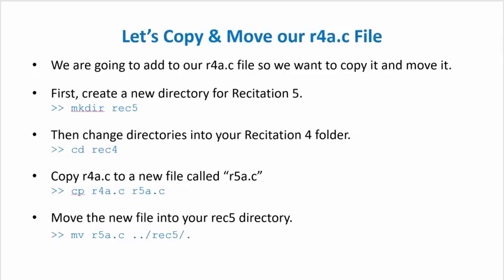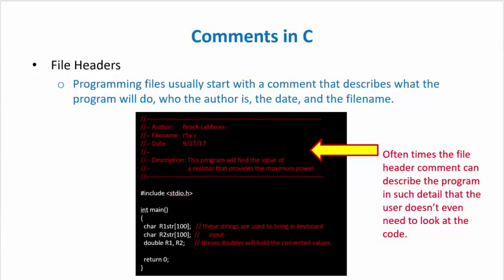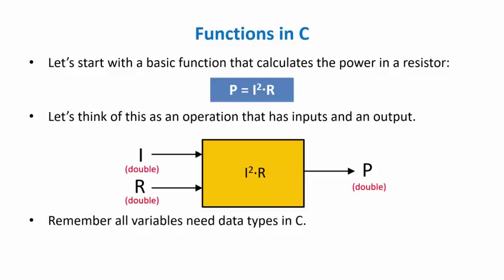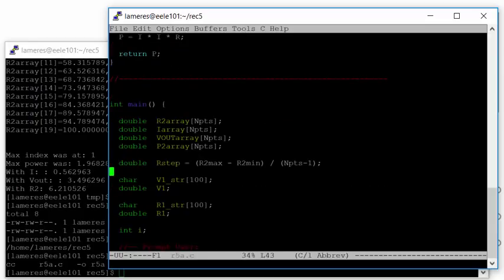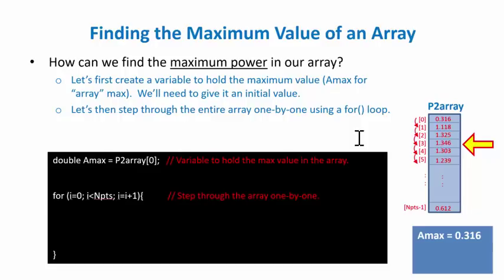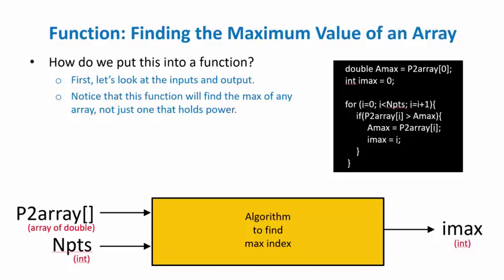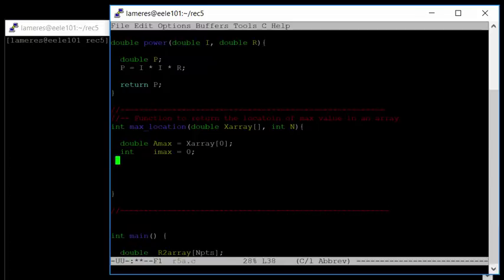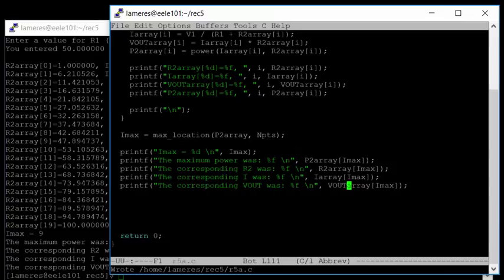EELE 101 - Recitation #5: Comments & Functions